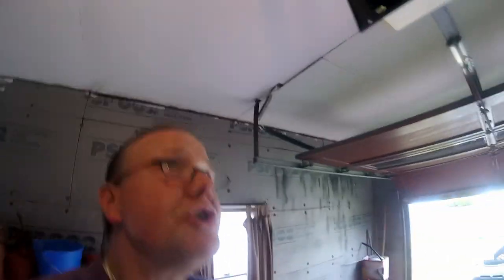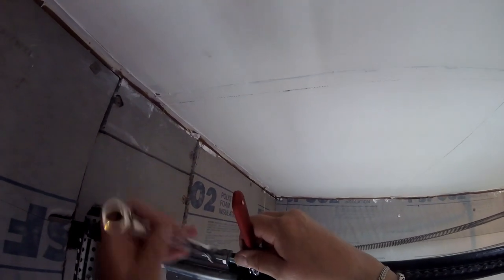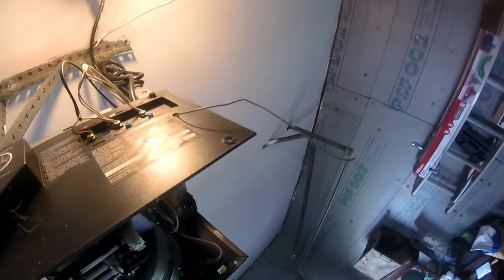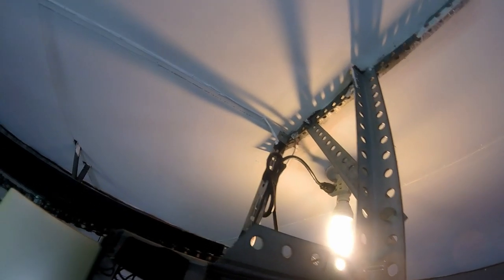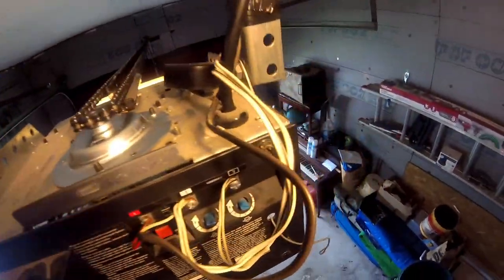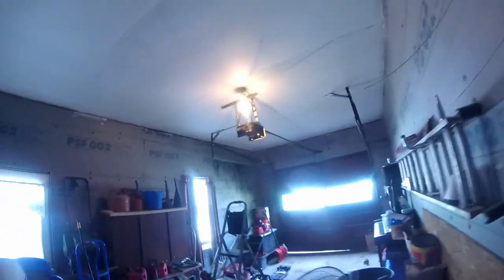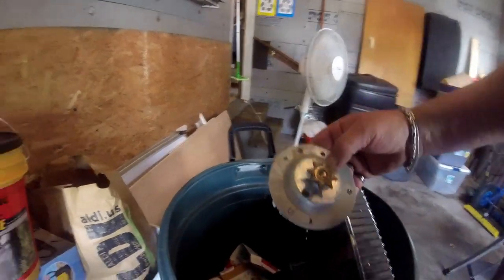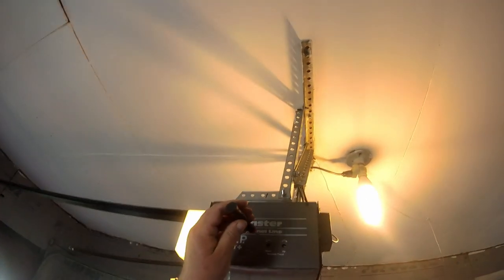Liftmaster Garage Door Opener Repair 2020 06 03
Astro Nano Impact Wrench

Astro 1812 1/2-Inch Super Duty Impact Wrench, Twin Hammer

Astro Pneumatic Tool 1119A ONYX 3/8" Drive Mini Wobble Air Ratchet

3 Ton Pneumatic Jack Portable 6600LBS Capacity Triple Bag Air Jack Quick Car Lift Jack Up to 16 Inch Lifting Height

RhinoGear 11912ABMI RhinoRamps MAX Vehicle Ramp - Pair (16,000lb. GVW Capacity)

Astro Pneumatic Tool 49801 Quick Change Retainer Chuck .498 Shank

Astro Pneumatic Tool 1822 ONYX 1/2" Nano Impact Wrench - 450ft/lb

Mountain 5-Piece Metric Double Box Universal Spline Reversible Ratcheting Wrench Set; 8 mm - 18mm, 90 Tooth Design, Long, Flexible, Reversible; MTNRM6

Husky 80 ft./lbs. 3/8 in. Reaction-Less Ratchet

1/2"Drive Deep Impact Socket Set，6 Point，Metric, 29-38mm Drive Metric Axle Hub Nut Socket，Radius Corner Design, with Heavy Duty Storage Case

Pittsburgh Pro 3/8" Heavy Duty Flexible Ratchet

1/2 Inch Drive Professional Flex Head Long Handle Ratchet; 18" Long with TRP Comfort Grip

GEARWRENCH 3/8" 120XP Flex Head Teardrop Ratchet with Dual Material Handle, 13-1/2" - 81210P

Astro Tools 93812 Nano Ratchet - 3/8" Drive Head in 1/4" Ratchet Body Long

Pittsburgh 7 Piece 3/8" Drive Metric Impact Swivel Socket Set, Silver
NEIKO 02432A 3/8” Drive SAE and Metric Impact Socket Set | 21 Pieces | SAE 5/16” to 3/4” | Metric 7mm to 19mm | Premium Cr-V Steel | 6-Point Hex Design | Corrosion Resistant Coating

Mueller-Kueps 460 202 Thin Brake Caliper File

MOSTPLUS Macpherson Strut Spring Compressor Interchangeable Fork Coil Extractor Dump Tool Set

8MILELAKE Macpherson Strut Spring Compressor

Permatex 24125 Ceramic Extreme Brake Parts Lubricant, 8 oz.,

Permatex 09128 Copper Anti-Seize Lubricant, 8 oz.

Permatex 80078 Aluminum Anti-Seize Lubricant with Brush Top Bottle, 8 oz. by Permatex

Brake Caliper Press Tool, Car Ratcheting Brake Caliper Piston Spreader Press Tool with 2 pcs Steel Plates, Red

Orion Motor Tech 24pcs Heavy Duty Disc Brake Piston Caliper Compressor Rewind Tool Set and Wind Back Tool Kit for Brake Pad Replacement Reset, Fits Most American, European, Japanese Autos

Mission Automotive Brake Caliper Hooks/Brake Caliper Hangers (Set of 2) - Excellent Hook/Hanger for Automotive Tool Use

Lisle 25750 Dual Piston Brake Caliper Compressor

BMW K1200R Sport Windscreen

Spray Copper Anti-seize

Sixity Rear Ceramic Brake Pads 2007 for BMW K1200R Sport Set Full Kit K27 0378

ARES 70321-3/8-Inch Drive 1-Inch & 1 1/16-Inch (27mm) Oil Sender Unit Socket

XUUAP 100pcs Solder Seal Butt Connectors 16-14 AWG Blue, Waterproof Heat Shrink Wire Connectors

Liqui Moly 20076 Motorbike 4T Synthetic 5W-40 Race Engine Oil
K&N Motorcycle Oil Filter

DEWALT Socket, MM, 1/2-Inch Drive, 32mm, 6-Point

Puig Windscreen 4669H R-Racer Smoke Windscreen For BMW K1200R Sport 2007 & 2008

ACDelco Cordless 3/8" Ratchet Wrench 12V Angled 55 ft-lb Tool ARW1208

Pro Lift Jack Stands 3 Ton & 6 Ton respectively

Cougar Motor X-Small H7 LED Bulb, 12000LM 6500K Halogen Replacement Pack of 2

Lisle 13250 Oil Pressure Switch Socket